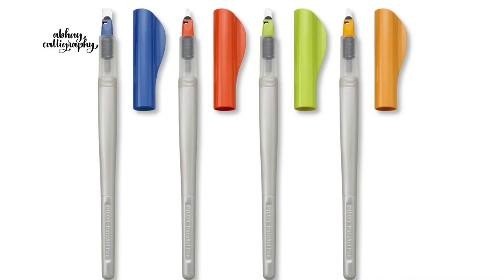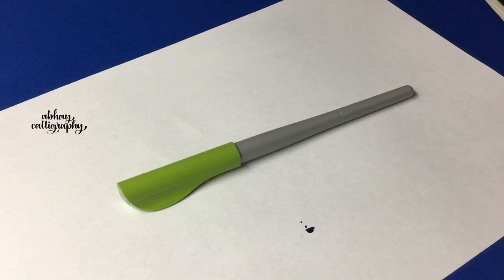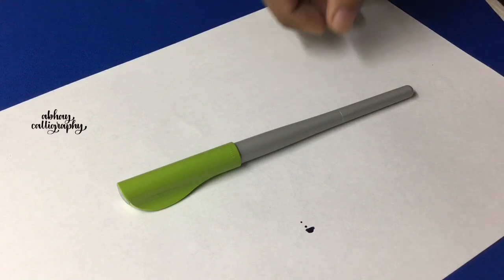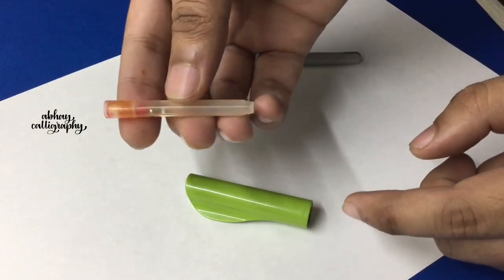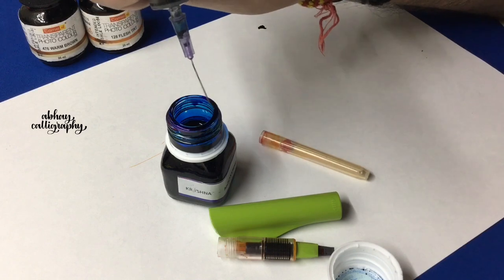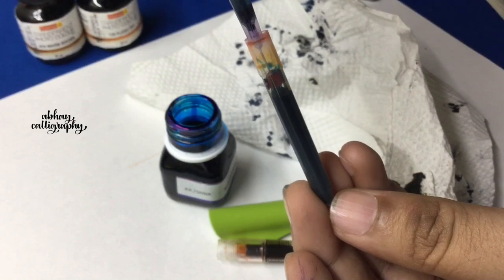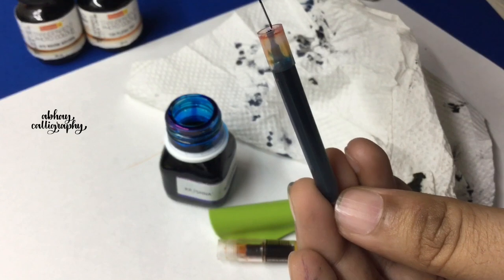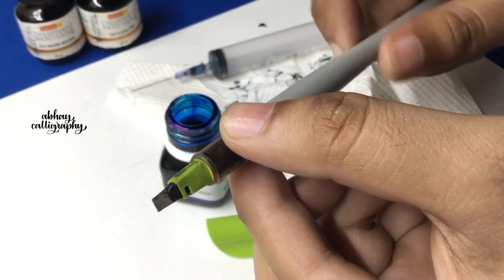How to Refill Pilot Parallel Pen? Step by Step Process Video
Hi Guys, in this video I have refilled Pilot Parallel Pen using Moon View 2 ink by Krishna Inks. You can use any fountain pen ink or other ink having watery consistency. Please DO NOT fill the cartridge with Calligraphy Ink as it will Clog the pen. You can use - Pelikan inks, Krishna Inks, Camlin Photo Colors, Ecoline ink etc.

Pilot Parallel Pen:

Pilot Cartridge for Parallel Pens: